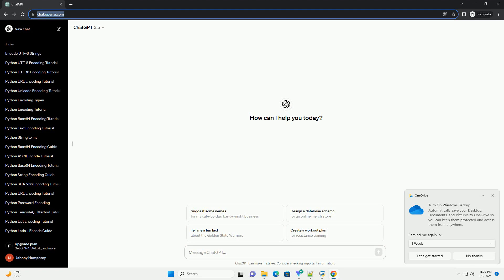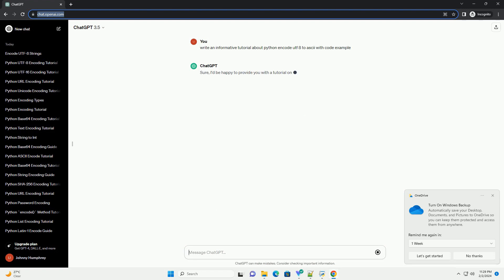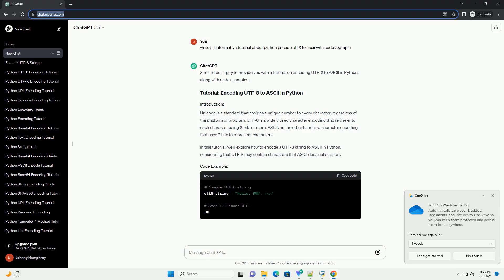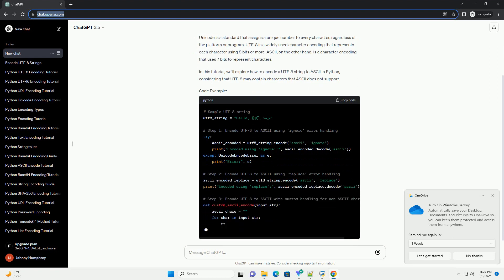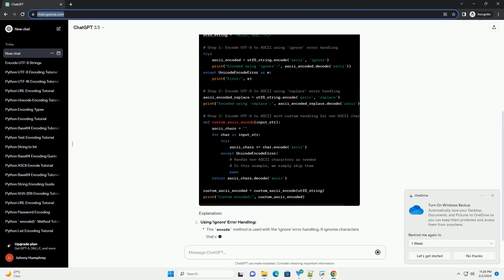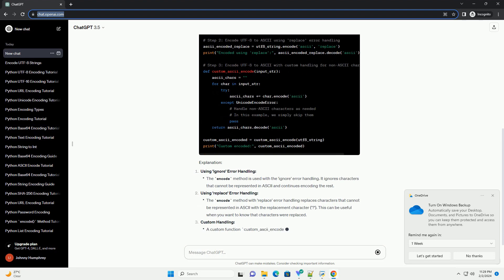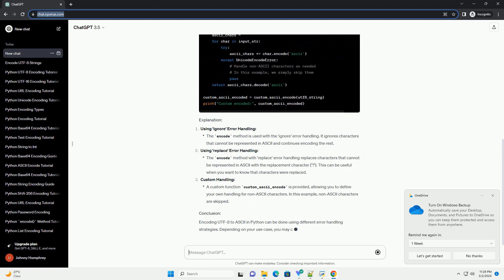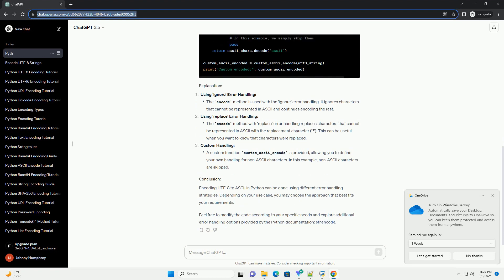python encode utf 8 to ascii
sure, i'd be happy to provide you with a tutorial on encoding utf-8 to ascii in python, along with code examples.
unicode is a standard that assigns a unique number to every character, regardless of the platform or program. utf-8 is a widely used character encoding that represents each character using 8 bits or more. ascii, on the other hand, is a character encoding that uses 7 bits to represent characters.
in this tutorial, we'll explore how to encode a utf-8 string to ascii in python, considering that utf-8 may contain characters that ascii does not support.
using 'ignore' error handling:
using 'replace' error handling:
custom handling:
encoding utf-8 to ascii in python can be done using different error handling strategies. depending on your use case, you may choose the approach that best fits your requirements.
feel free to modify the code according to your specific needs and explore additional error handling options provided by the python documentation: str.encode.

python ascii value of char
python ascii characters
python ascii table
python ascii value
python ascii art generator

Related videos on our channel:
python ascii characters
python ascii table
python ascii value
python ascii function
python ascii to hex
python ascii to int
python ascii art
python ascii
python encode bytes
python encode json
python encode utf-8
python encode base64
python encode decode
python encode
python encode string to base64
python encode string to bytes